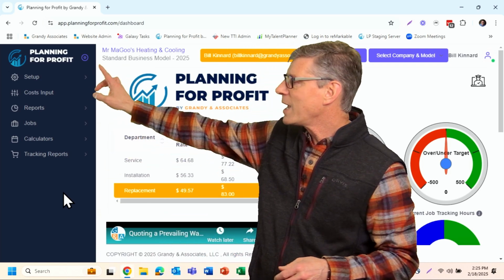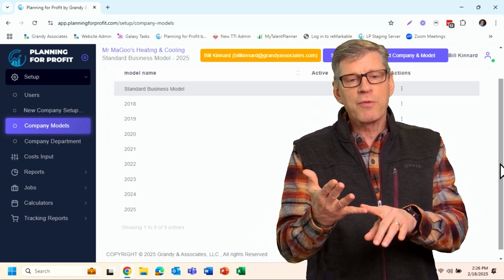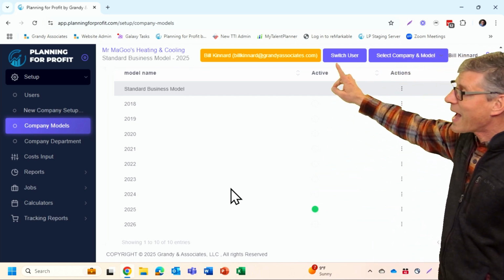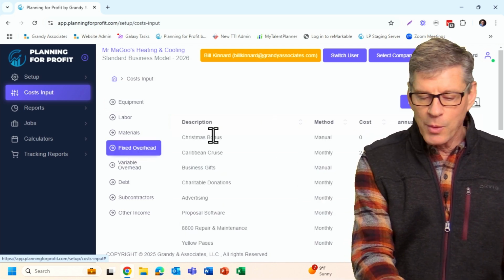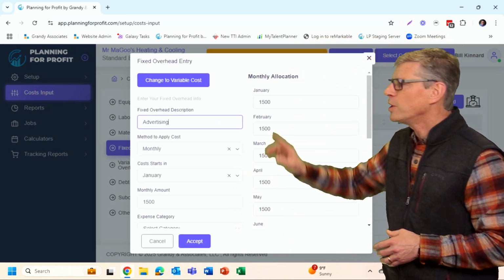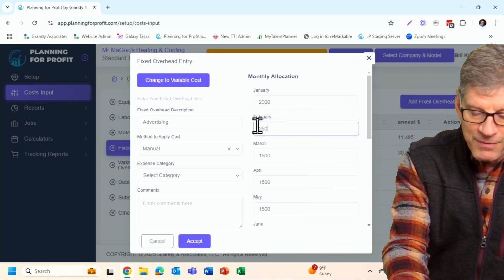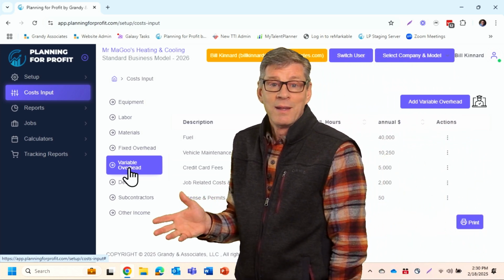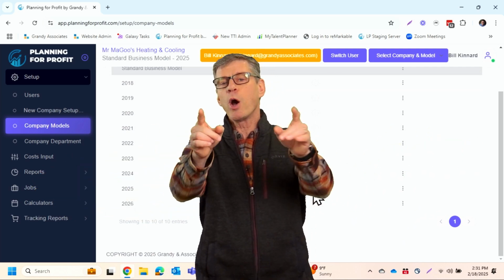HVAC Business Coaching | How to Copy a Model for Next Year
In this week’s Planning for Profit Minute, we show how easy it is to prepare next year’s model without affecting your current year’s data using the Planning for Profit Software. With our HVAC pricing software, you can roll your existing company model into the next year, allowing you to start entering monthly expenses, adjust fixed and variable costs, and update allocations while keeping your current year intact. This proactive approach ensures that your budget, cash flow, and profitability targets are ready to go when the new year starts. By using general ledger numbers, you can seamlessly track monthly updates and maintain accurate cost projections.